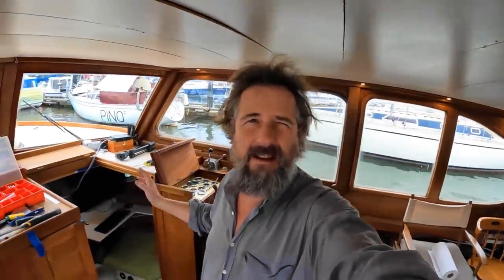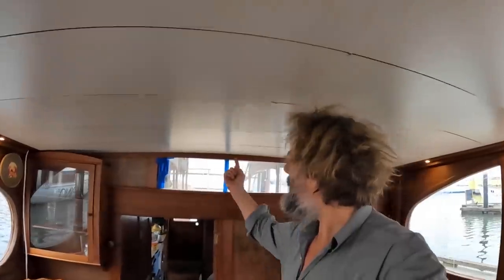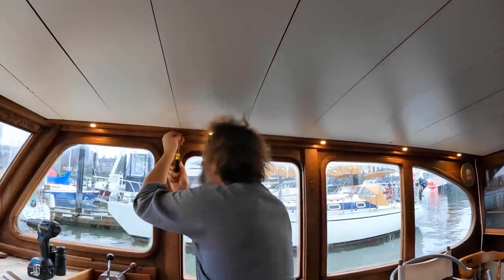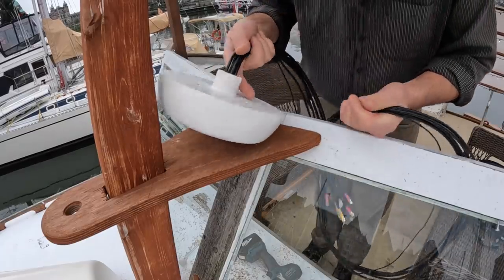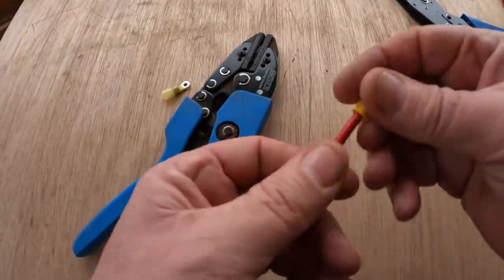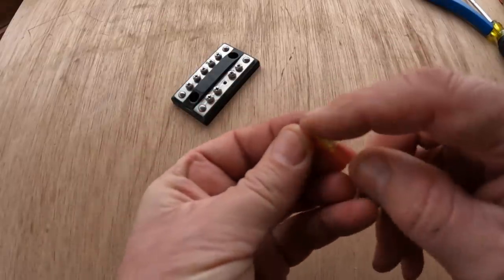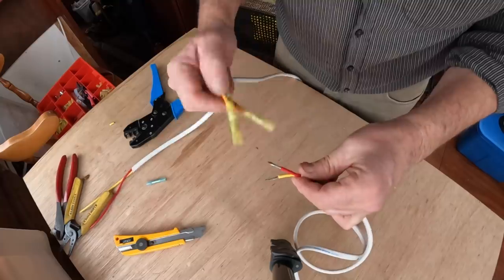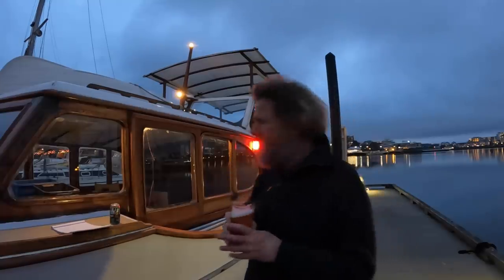Even more Electrical - #288 - Boat Life - Living aboard a wooden boat - Travels With Geordie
Here are the bayonet sockets I used...